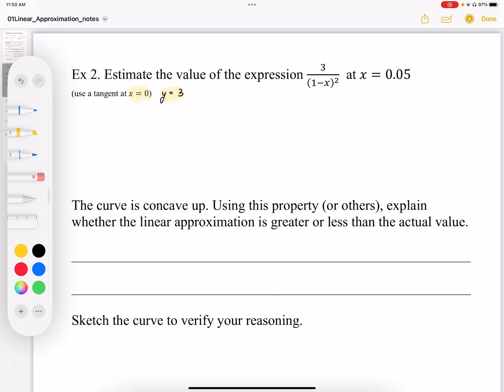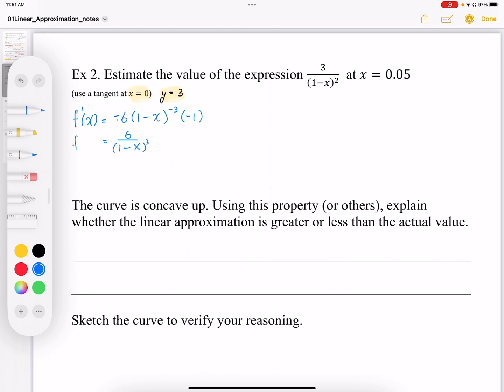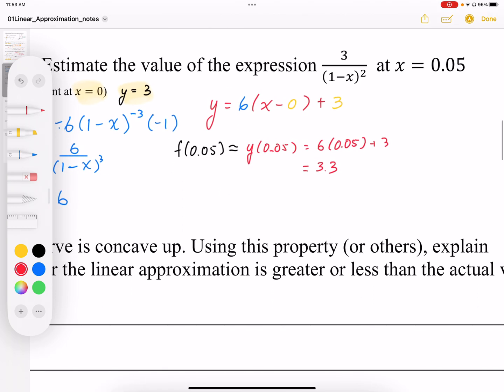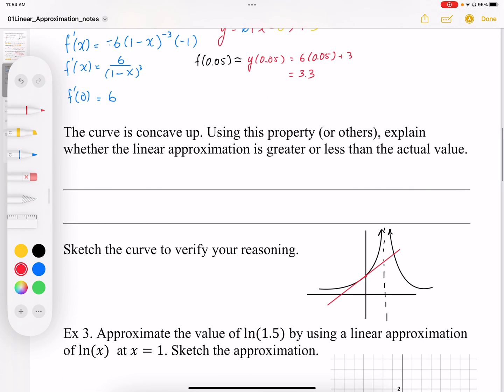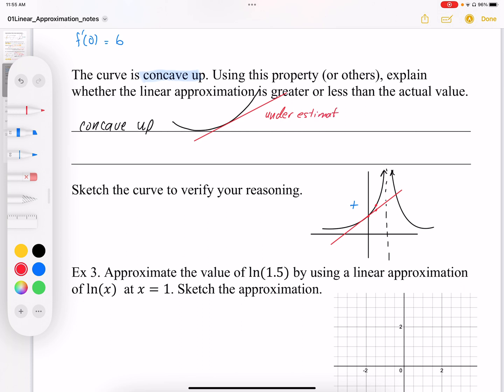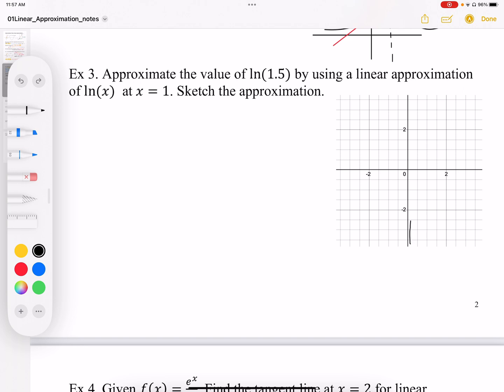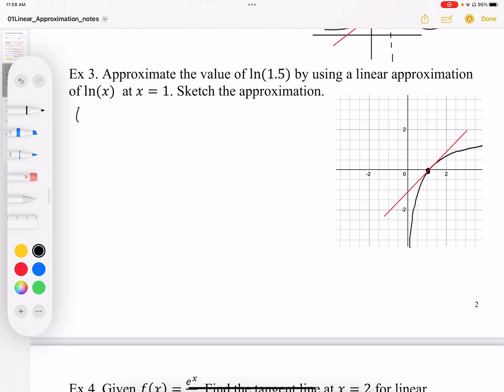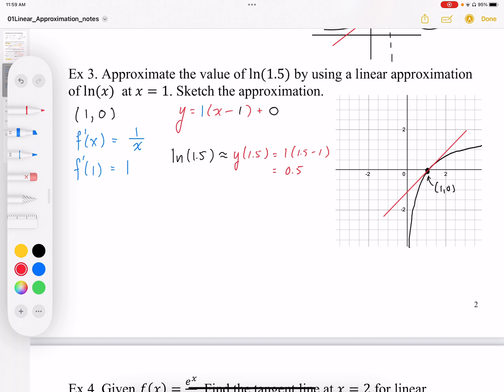01Linear Approximation Part3